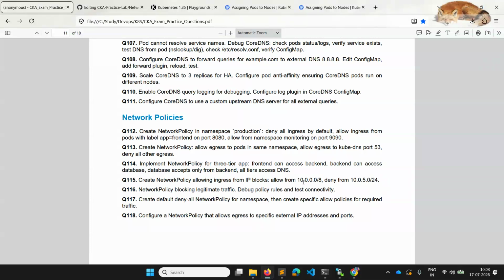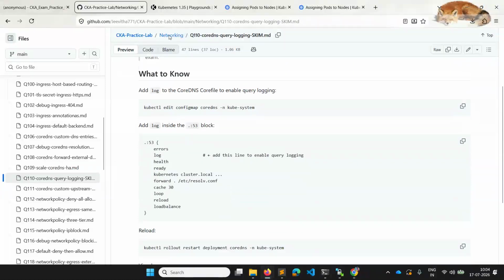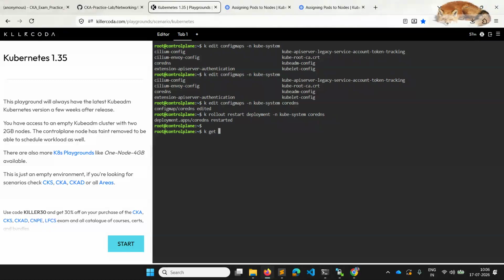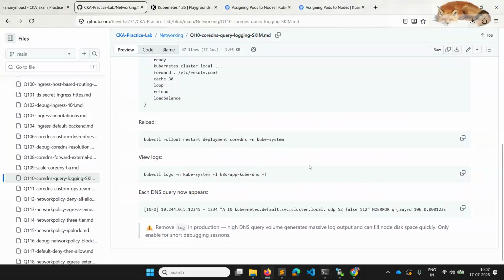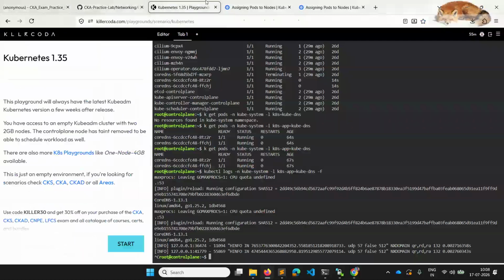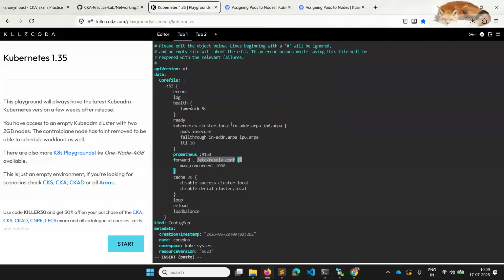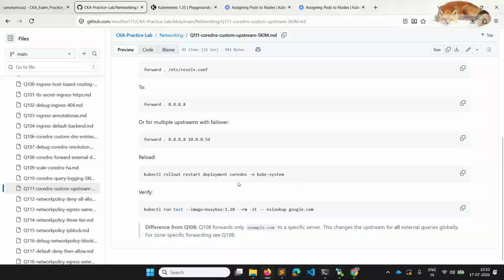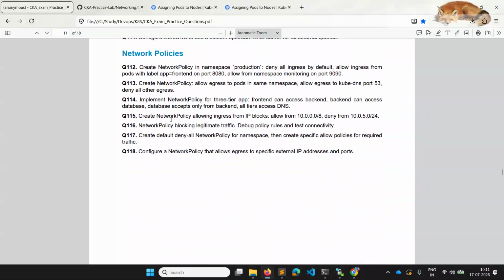CKA Practice Lab Q110 & Q111 | CoreDNS Logging & Upstream DNS | Enable Log + Custom Forward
Master advanced CoreDNS configuration in Kubernetes with two important CKA practice questions. In this hands-on tutorial, you'll learn how to enable DNS query logging for troubleshooting and configure CoreDNS to use a custom upstream DNS server for external DNS queries.

These are practical Kubernetes DNS administration tasks that are useful for debugging production clusters and preparing for the CKA certification exam.

Q110 – Enable CoreDNS Query Logging

Configure the CoreDNS ConfigMap to:

Enable the log plugin
Log all DNS queries
Reload CoreDNS
Verify query logs for troubleshooting
Q111 – Configure Custom Upstream DNS

Configure CoreDNS to:

Forward all external DNS queries to a custom upstream DNS server
Update the forward plugin
Reload CoreDNS
Verify external DNS resolution
Topics Covered
CoreDNS Configuration
CoreDNS log Plugin
DNS Query Logging
CoreDNS forward Plugin
Custom Upstream DNS Server
Edit the CoreDNS ConfigMap
Reload CoreDNS Deployment
Verify DNS Resolution
Kubernetes DNS Troubleshooting
CKA 2026 Exam Practice
Tools & Commands
kubectl edit configmap coredns
kubectl rollout restart deployment coredns
kubectl rollout status deployment coredns
kubectl logs
kubectl run
nslookup
dig

By the end of this tutorial, you'll understand how to configure CoreDNS for better observability with query logging and customize upstream DNS forwarding—two essential skills for Kubernetes administrators and CKA candidates.